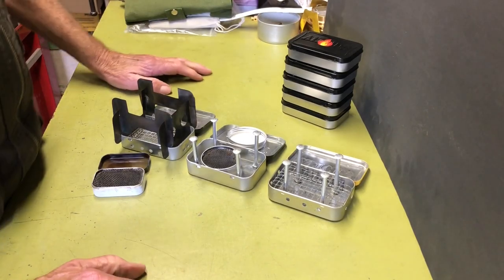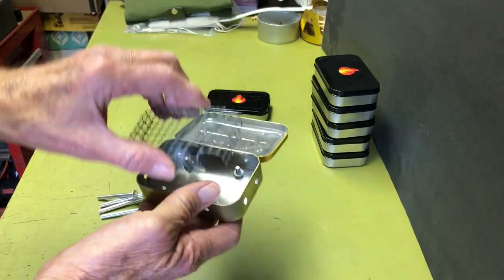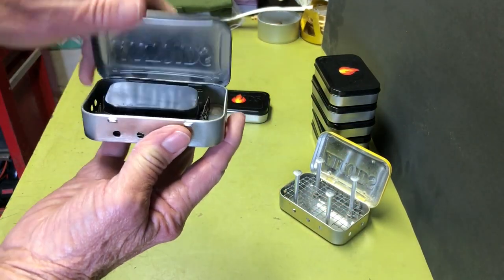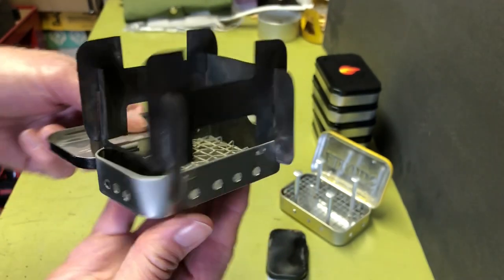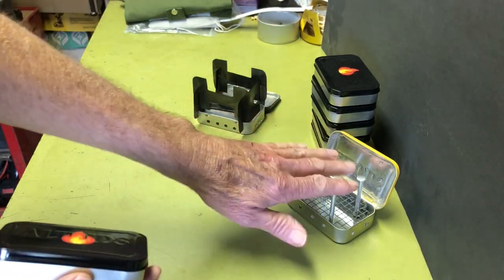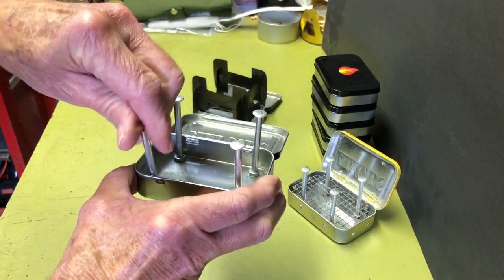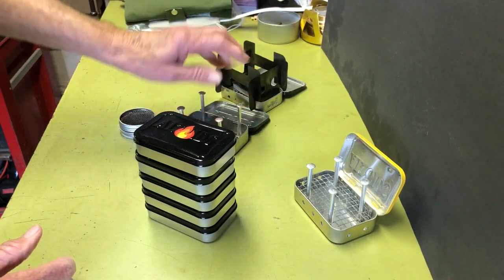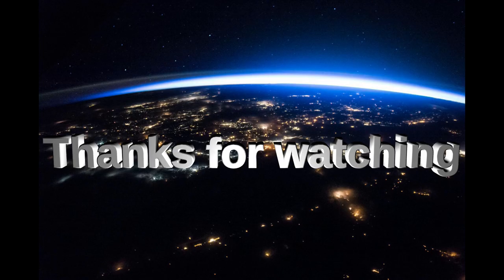My Altoids Tin Stove Collection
I take a look at my collection of stove made from Altoids tins.